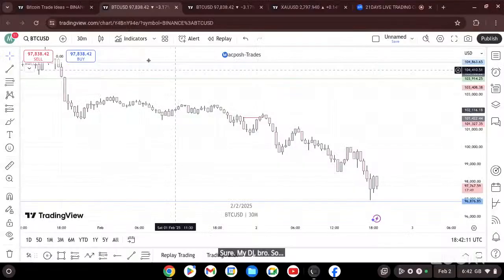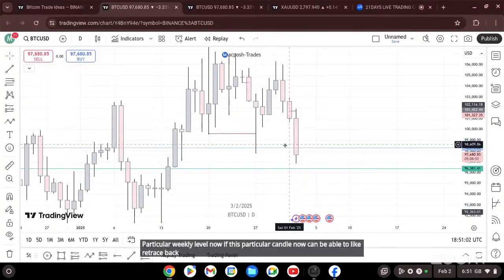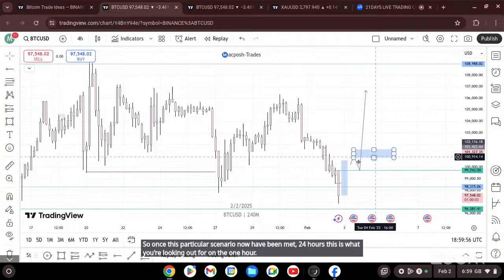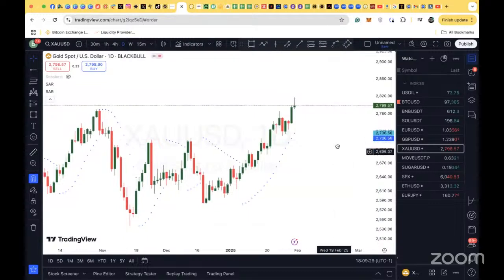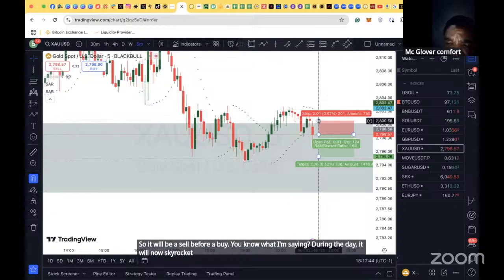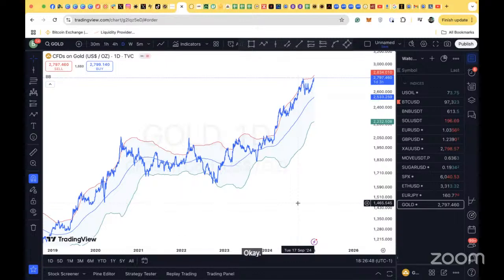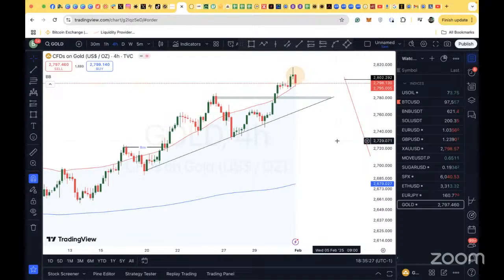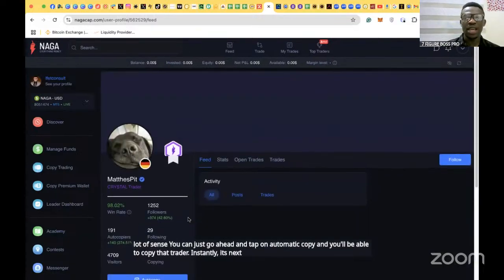21DAYS LIVE TRADING CHALLENGE - MARKET OUTLOOK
"MARKET OUTLOOK: 21-Day Live Trading Challenge - Martingale & Scalping!

MON 3rd to Fri 7th Febuary 2025
Register now and join us for 21 days of live trading, learning, and growing!